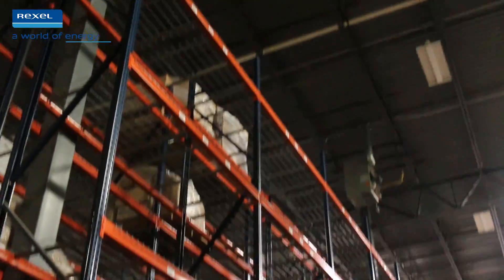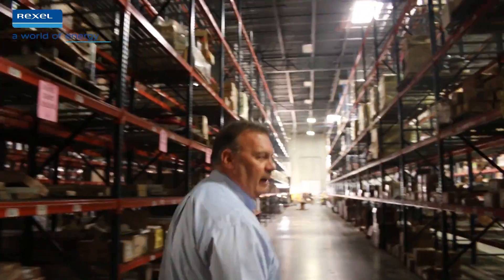Warehouse Lighting Application and Controls - Metal Halide to Fluorescent Highbay to LED Highbay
Paul Bigalke talks about warehouse lighting - Metal Halide, LED High-bays, T5 fluorescent and about the energy efficiency of the lightings.